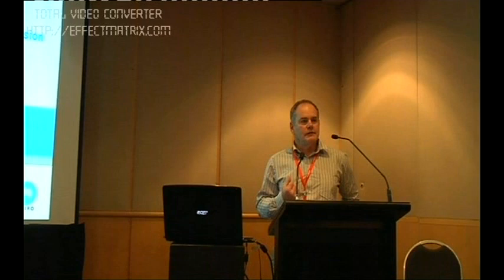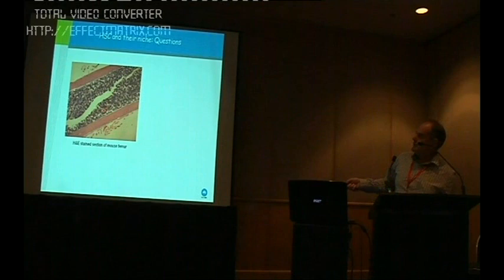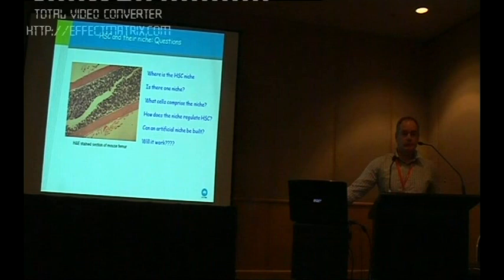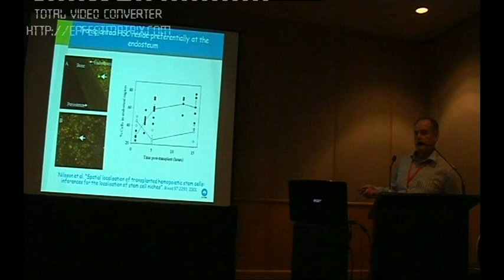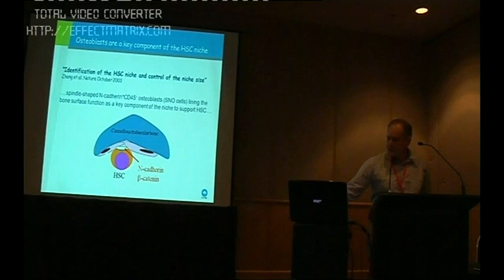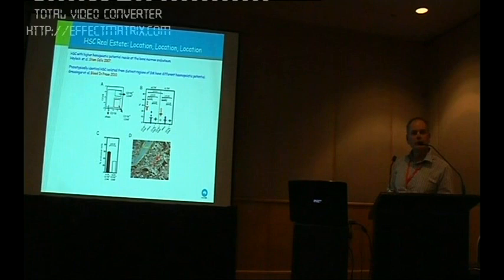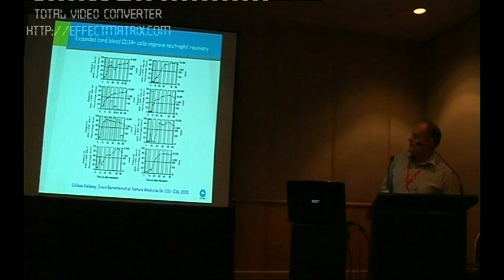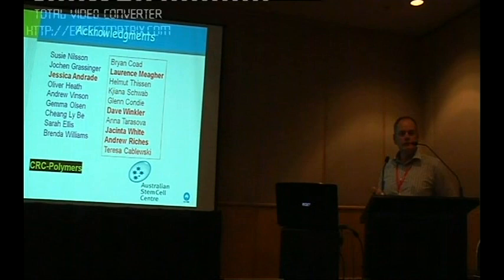Blood Stem Cell Niche and Expansion Technology by Dr David Haylock CSIRO